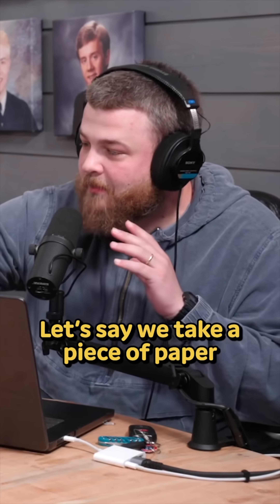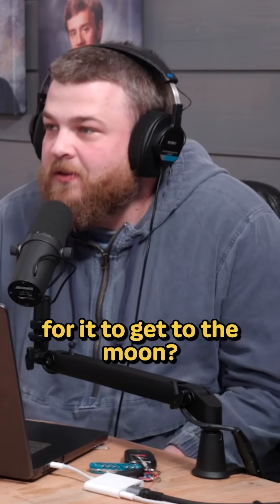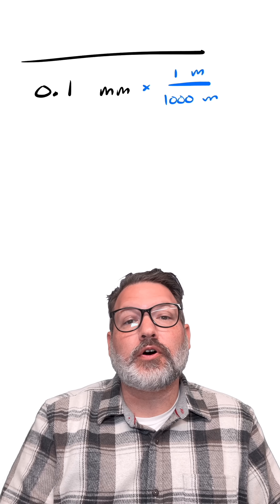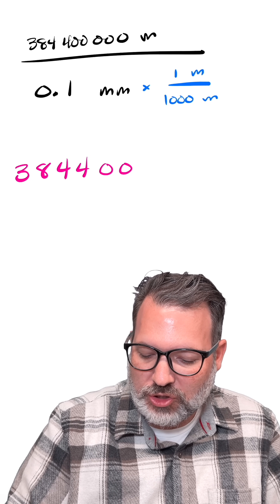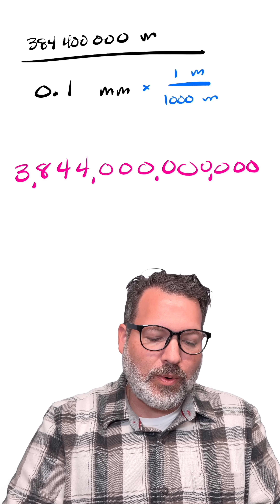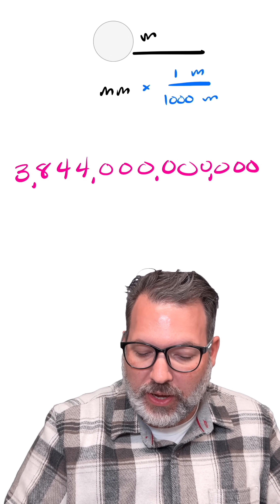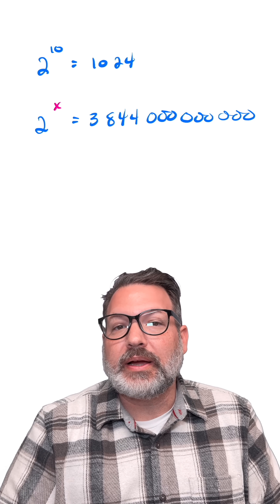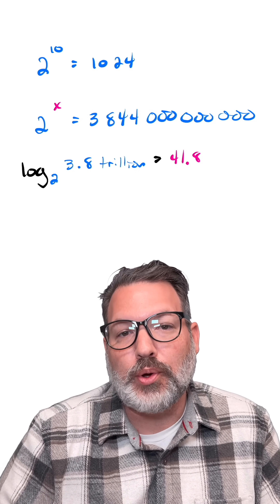What Folding an Infinite Piece of Paper Reveals About Exponential Growth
How many times would you have to fold a piece of paper in half for it to reach the Moon? Your instincts probably go where Nate’s did: a trillion? A billion? The Moon is 384 million meters away and a sheet of paper is 0.1 millimeters thick. Nothing about that sounds like a problem with a tiny answer.

But that instinct is built on linear thinking. Folding isn’t linear.
Folding is doubling.

Fold a sheet once → it’s twice as thick.
Fold it twice → four times as thick.
Ten folds → 1,024 times as thick as what you started with.

What we’re really asking is: How many doublings does it take to get from 0.1 mm to the roughly 3.84 trillion millimeters between Earth and the Moon? That’s a question about exponential growth, and it turns out logarithms handle it beautifully.

Take log₂(3.844×10¹²) and you get about 41.8.
Round it and you get the internet-famous answer: 42 folds.

Not a trillion.
Not billions.
Forty-two.

It’s one of those rare math facts that feels like cheating until you see how quickly exponential growth takes over. Nothing happens… nothing happens… nothing happens… and then suddenly you’re stacking moon-level distances like it’s nothing.